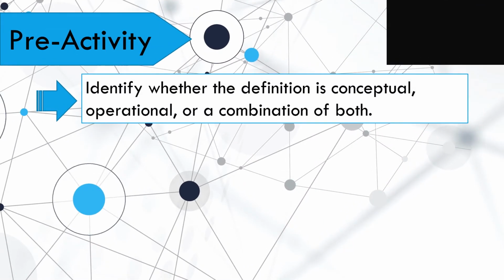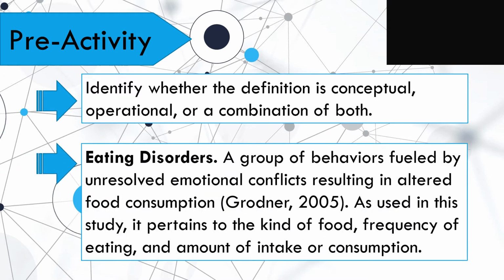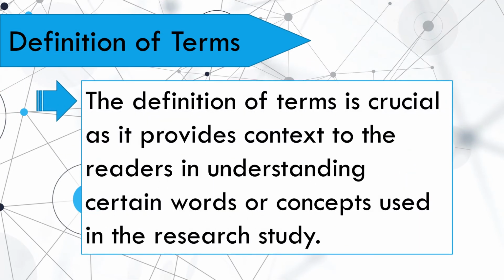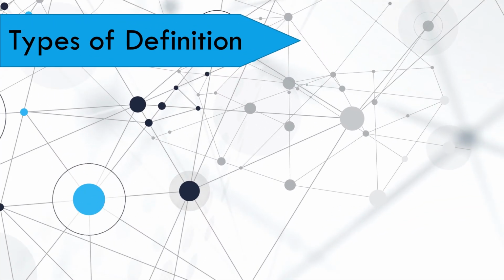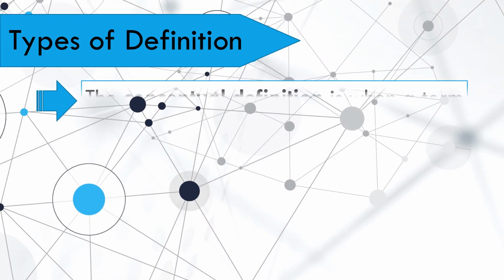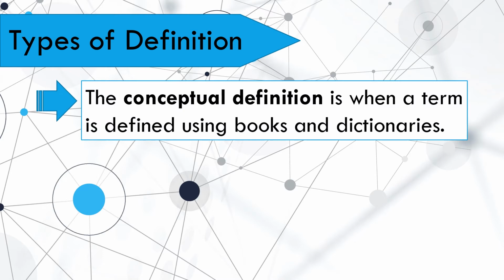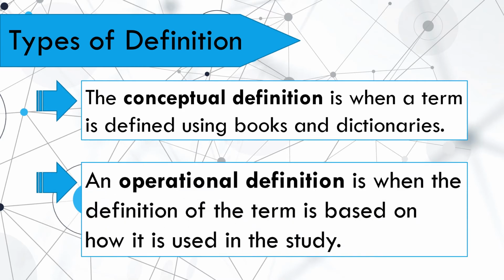Definition of Terms